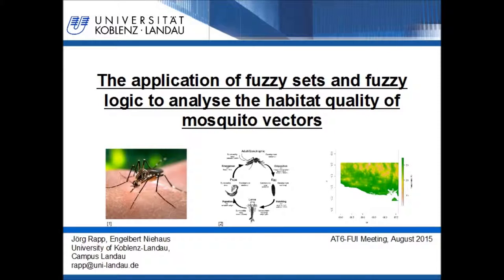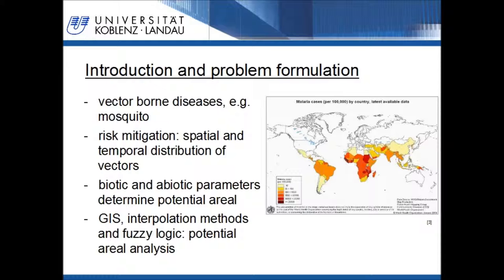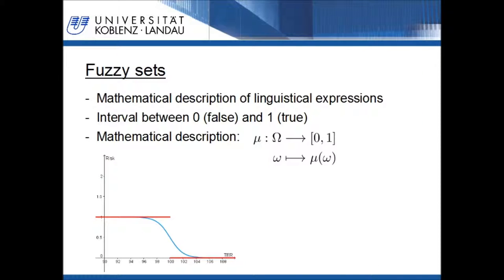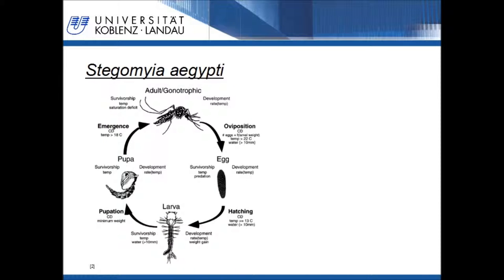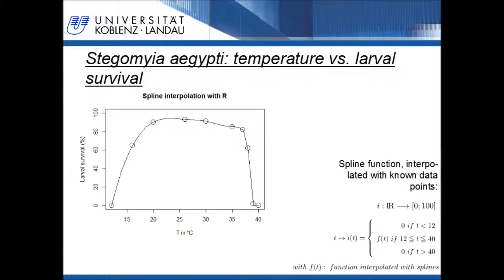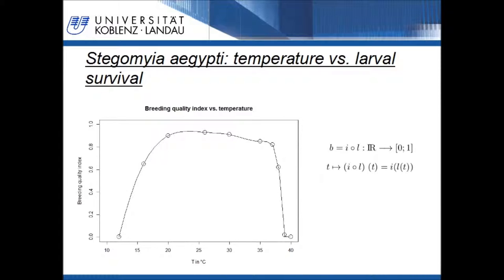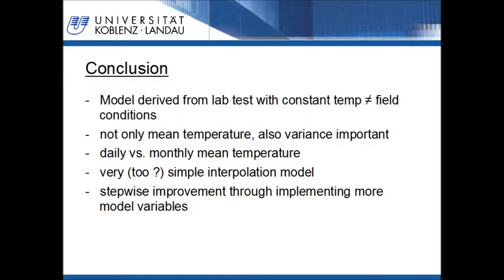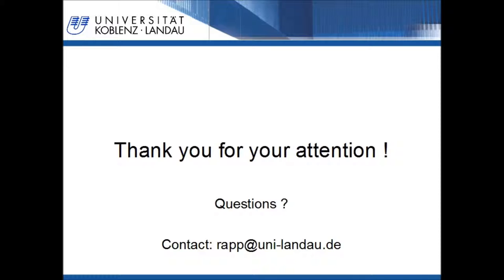AT6FUI 2015: The application of fuzzy sets and fuzzy logic ... habitat quality of mosquito vectors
J. Rapp, E. Niehaus: The application of fuzzy sets and fuzzy logic to analyse the habitat quality of mosquito vectors (see Action Team 6 Follow Up Initiative AT6FUI